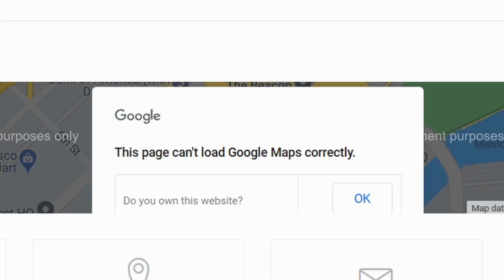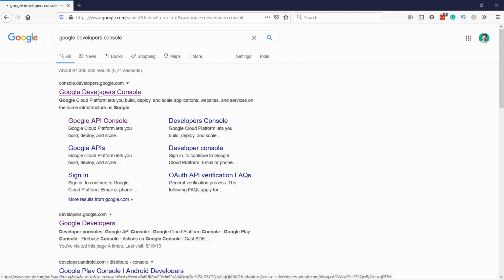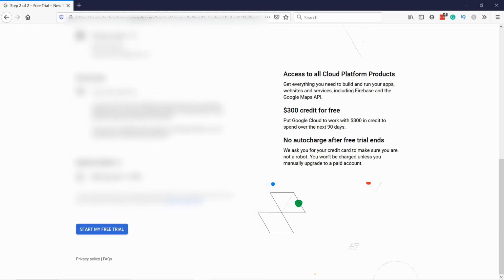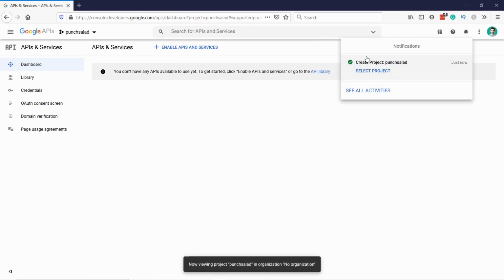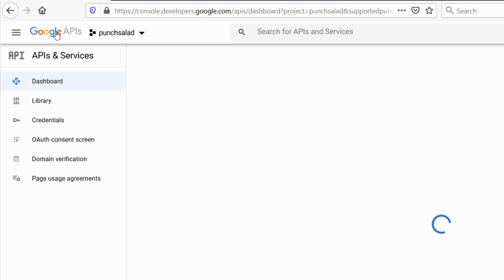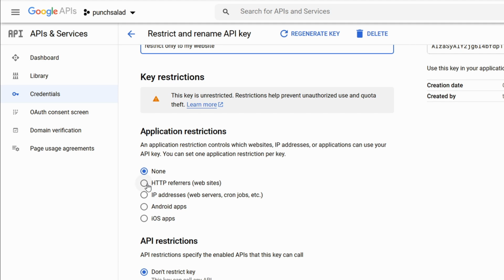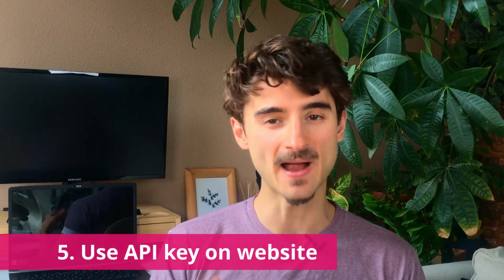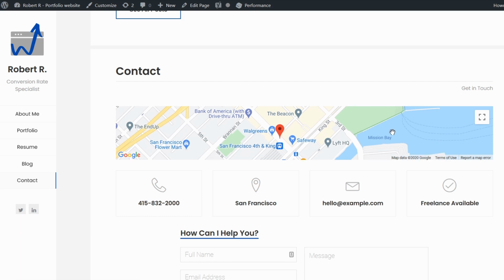How to Get Google Maps API Key for Free (in 5 easy steps)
I’ll show you how to get a Google Maps API Key for free in five easy steps. This will fix “This Page Can't Load Google Maps Correctly” error. I’ll be using a WordPress website as an example, but this will work for any type of website.

There is no way to do it without payment details. So you will have to enter your credit card or bank account number.
But, if you have a small site, so less than 15000 visitors per month on the page with the map, it should be totally free for you.

00:00 Signup to Google Developers account
Let’s get started by signing up for Google Developers Console.

02:53 Enable Google maps API & Google Places API
Let’s enable Google Maps & Places API.

04:17 Create credentials for the API key.
We need to create credentials for the API key so that you can use it in WordPress plugins and in JavaScript applications.

05:13 Restrict the access to your API
Don’t forget to restrict the access to your API, so that other people won’t use your quota.

06:51 Grab the API key and enter on your website
Grab the API key and enter it on your website or WP plugin.

In this video we will create a Google Maps API key for free in 2020, the set up is not too hard, but you will need to add your credit card information to make this work. You can you google api key in WordPress or on website with JavaScript, the process of getting the key is the same. This way you will be able to fix “this page can't load google maps correctly” or “Google maps in developer mode”. If you notice that your Google Maps is not working, it’s probably because you didn’t update the billing information.